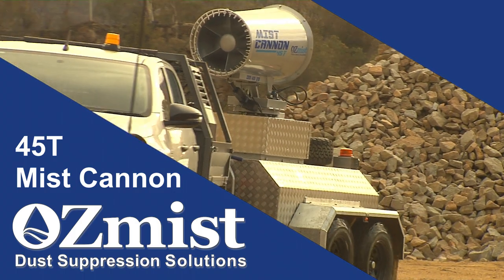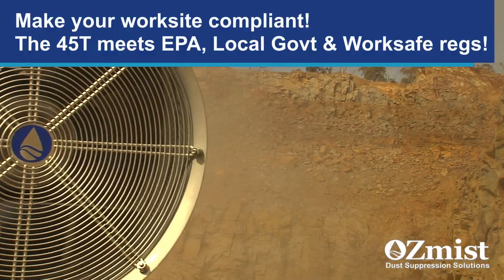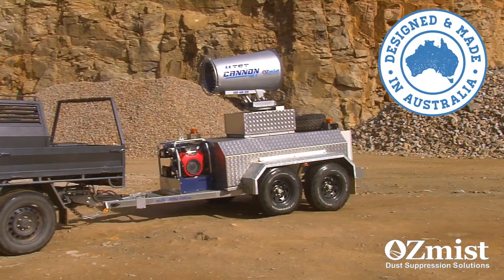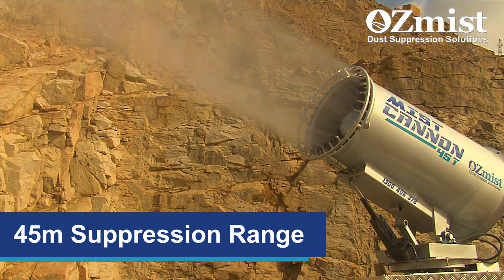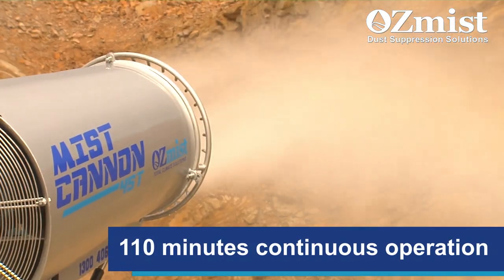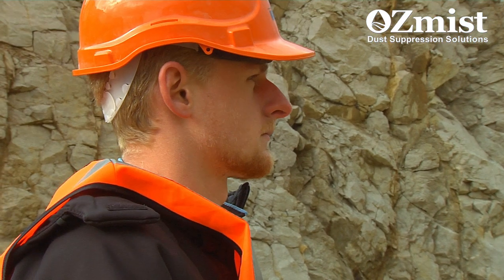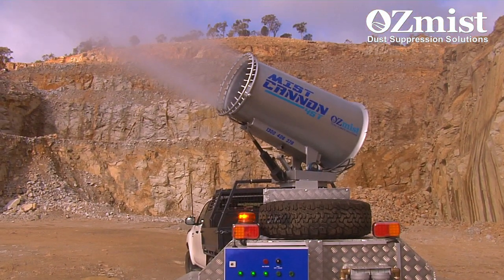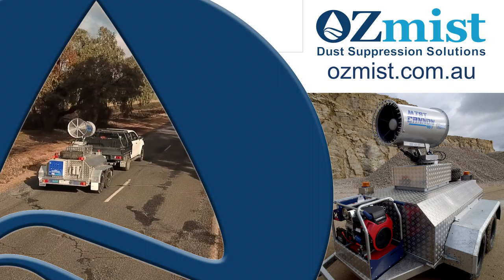T45 Mist Cannon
The all new T45 Mist Cannon from Ozmist sets the standard for mobile dust suppression. Fully self contained the T45 has a 45 meter throw mist cannon, 2,000 litre water storage tank, an Ozmist high pressure mist pump and all powered by a 16Kva Makinex generator. Able to be towed by any vehicle with a 3,500kg towing capacity the T45 sets the standard for mist cannons.